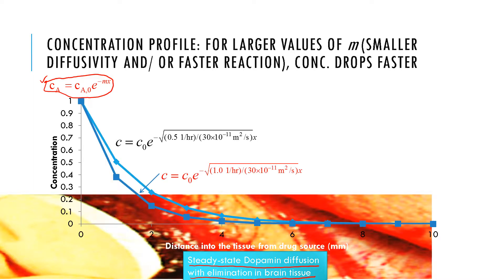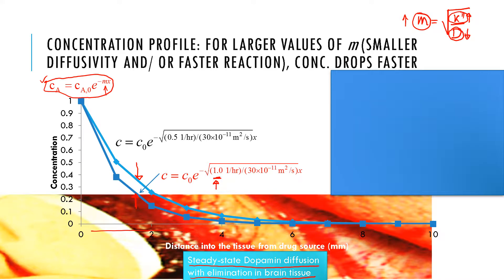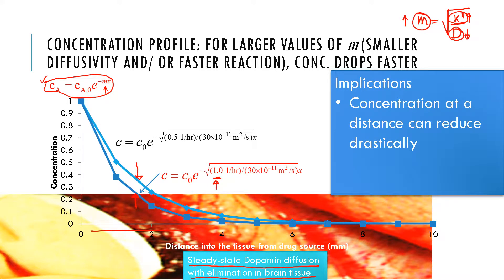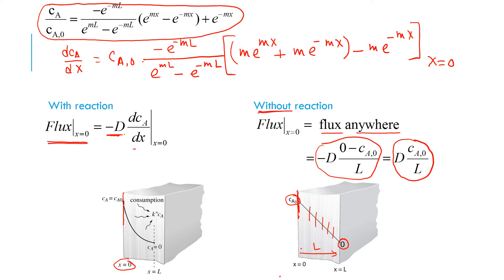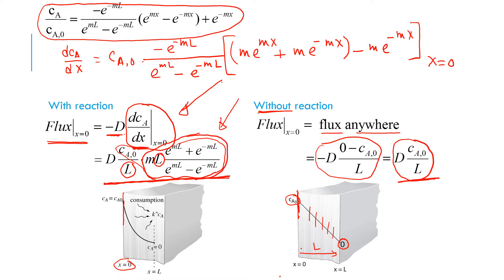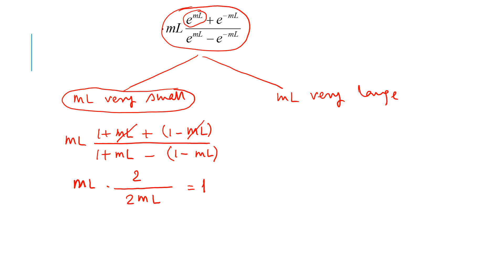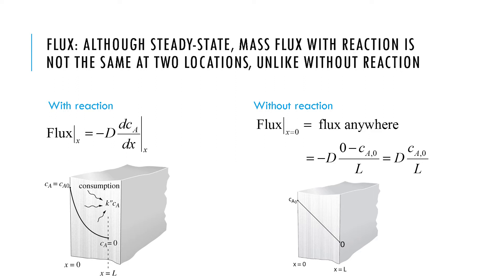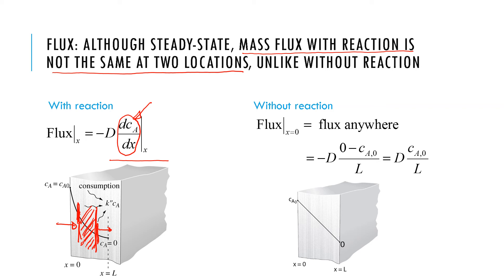Chapter 12: Presence of Reaction Concentration Profile & Flux (SLAB)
Diffusion mass transfer in a biological and environmental context. Used in the course BEE 3500 at Cornell University. Feel free to provide feedback.